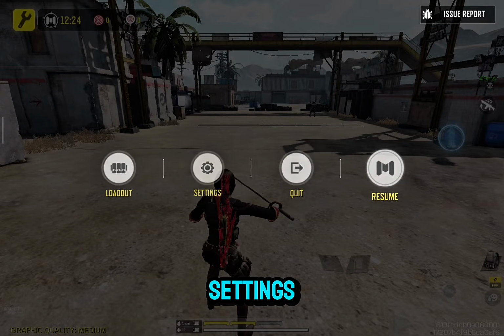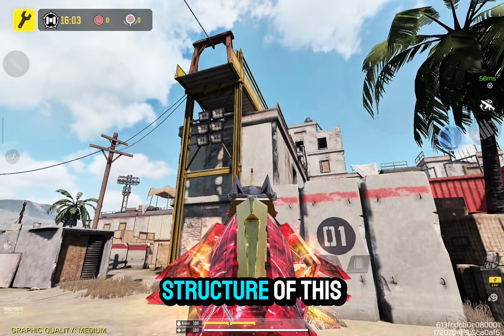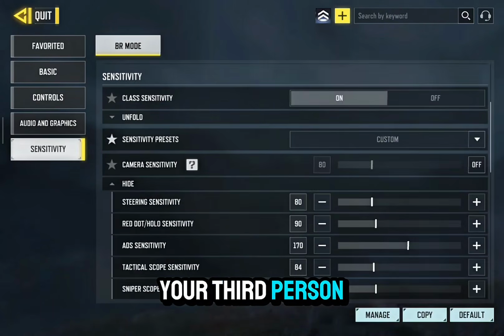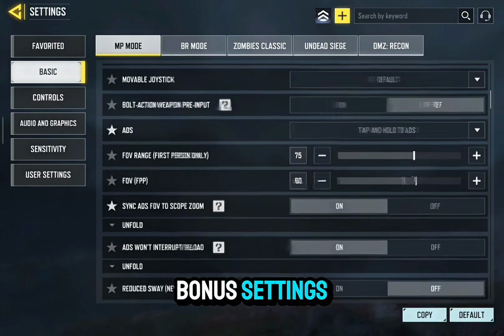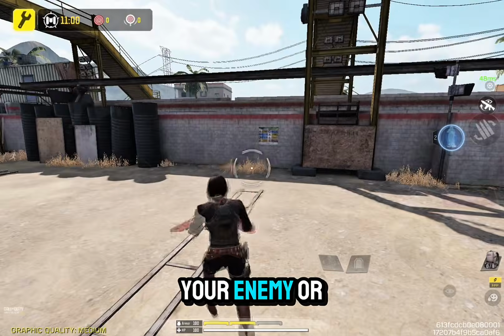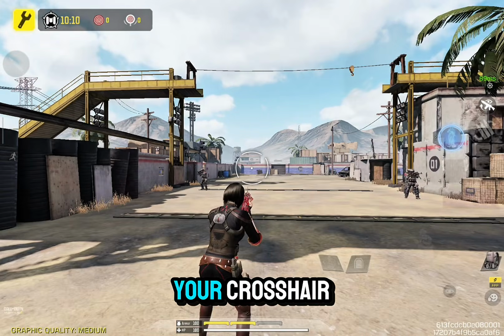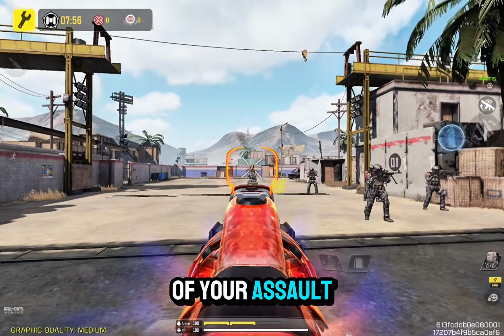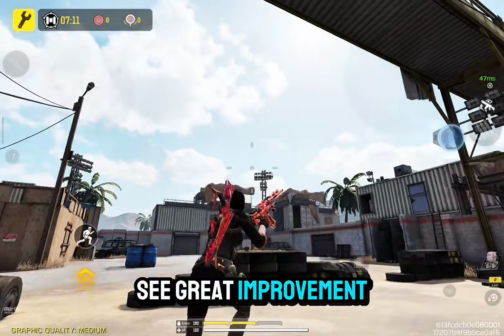Making you a pro codm player in 7 minutes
Mastering your sensitivity, aim, and movement